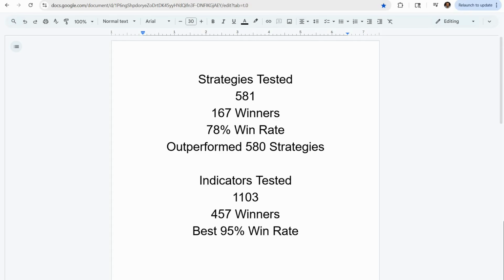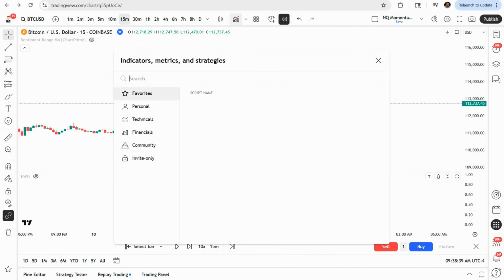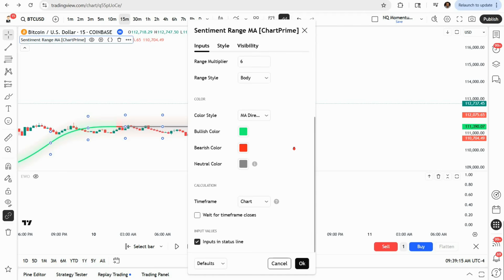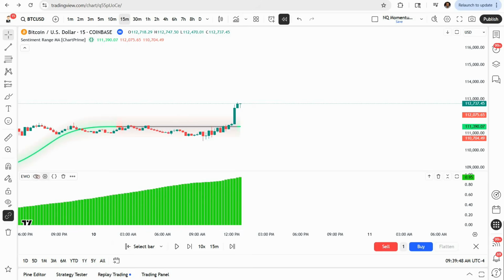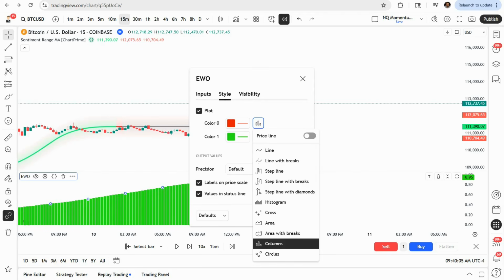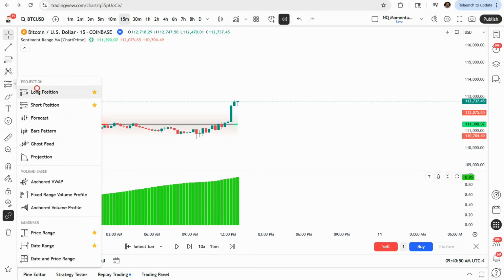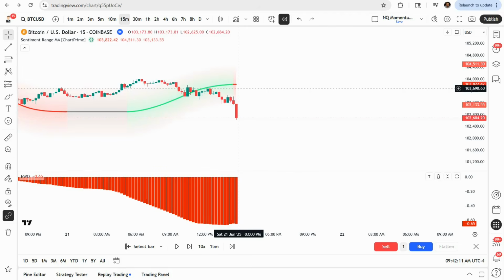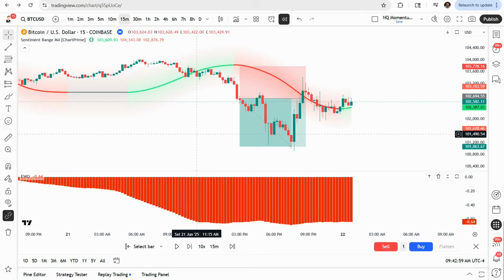Is this The Indicator Combo Most Traders Don't Know About??